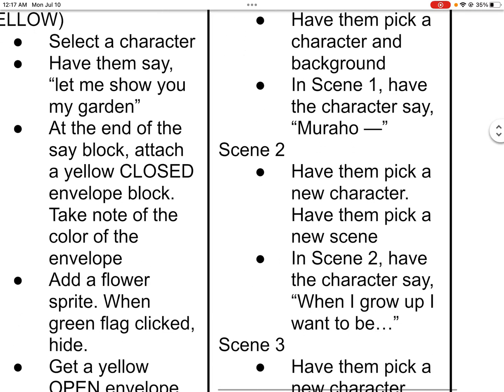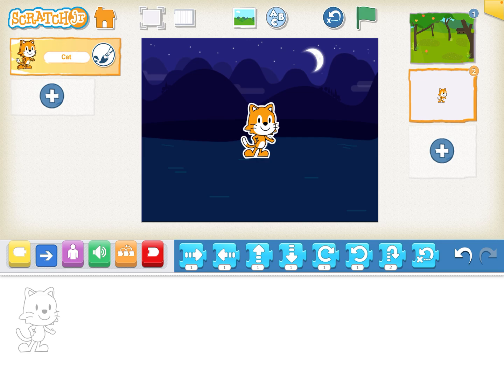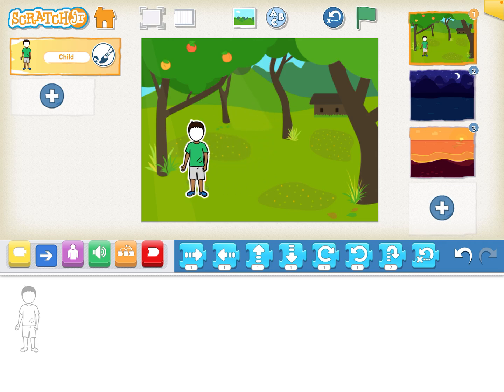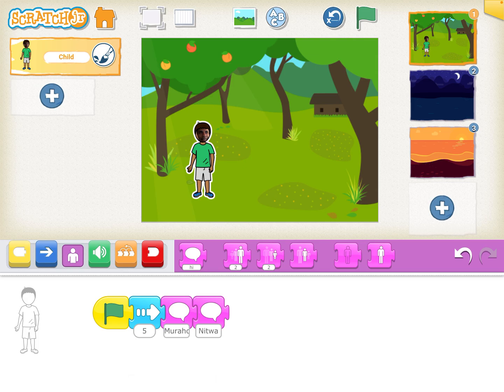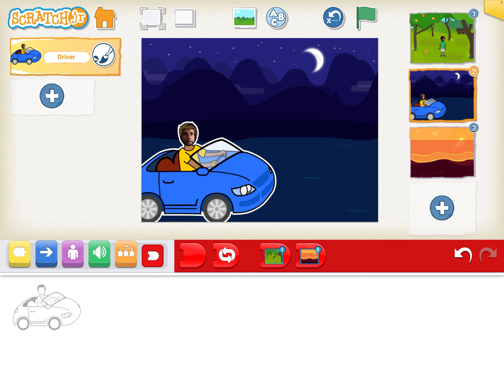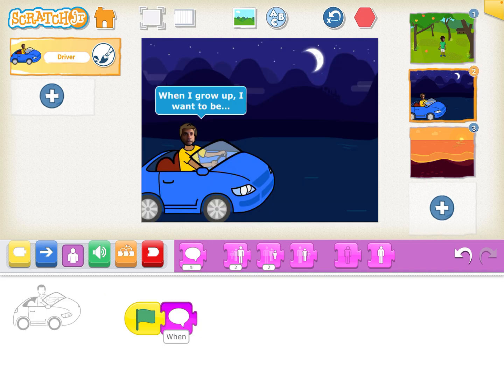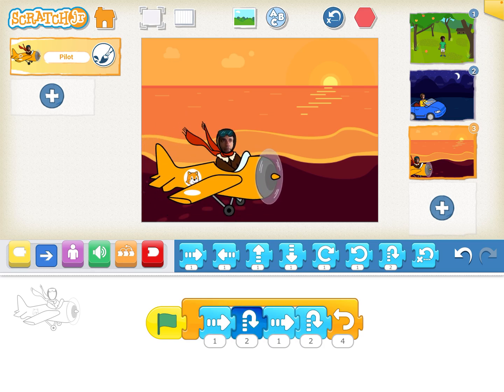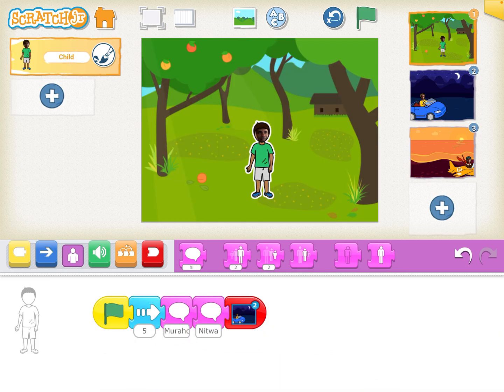CSInRwanda23_Vid4_Day4